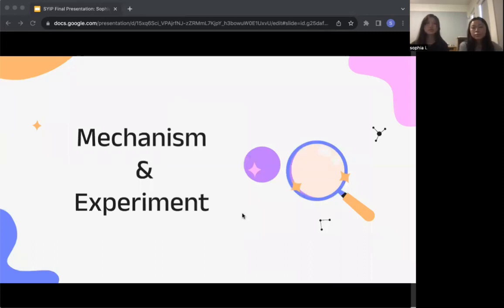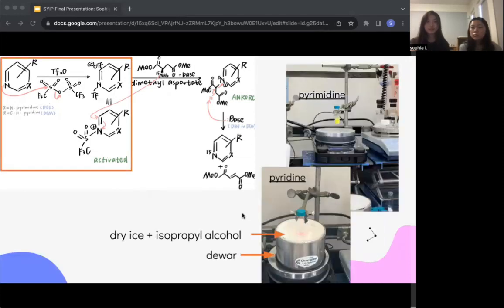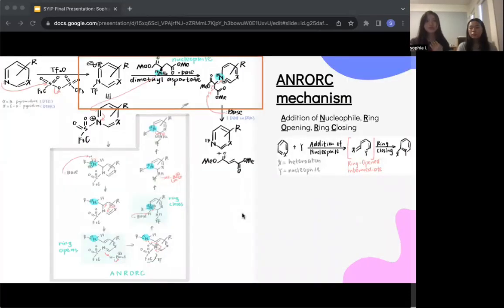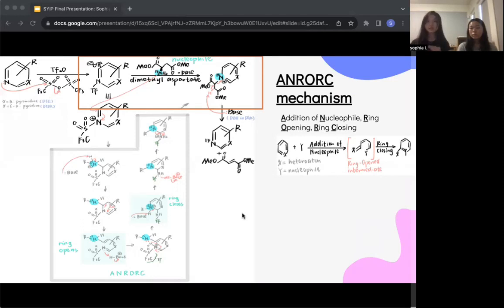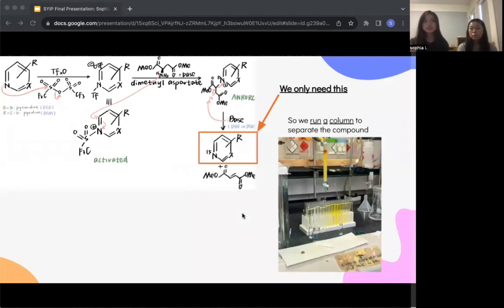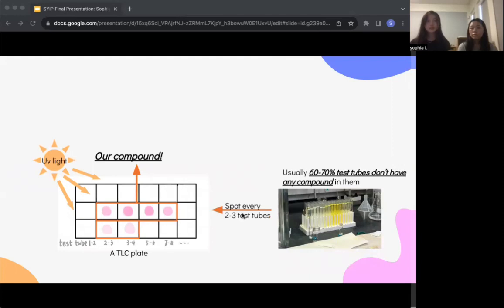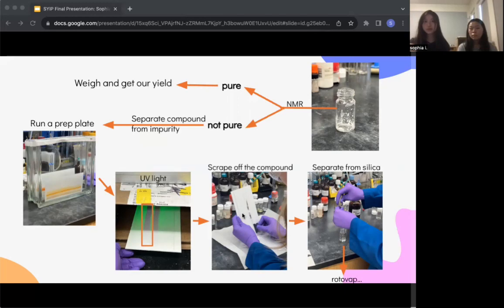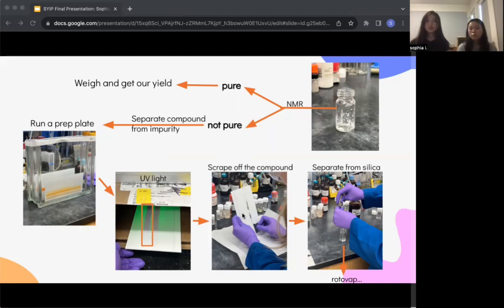UC Berkeley SYIP Final Project Presentation (Nicole's Highlights)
The final project presentation from Nicole at UC Berkeley SYIP project.